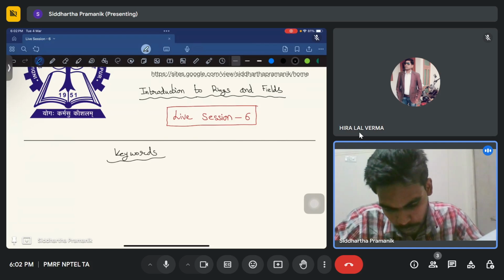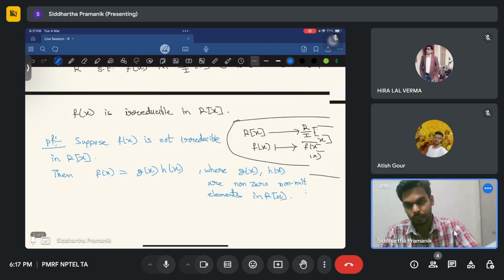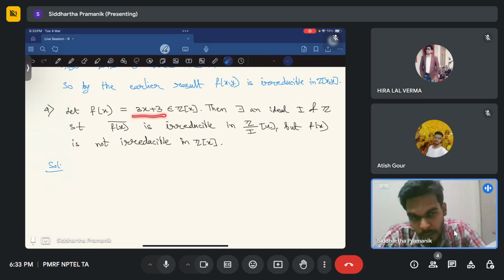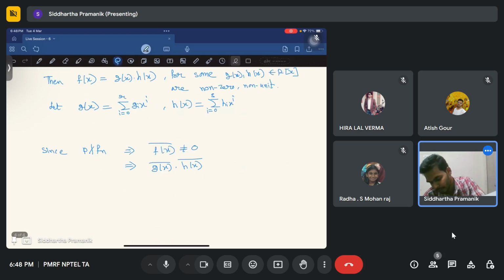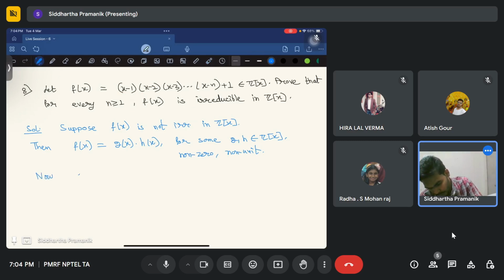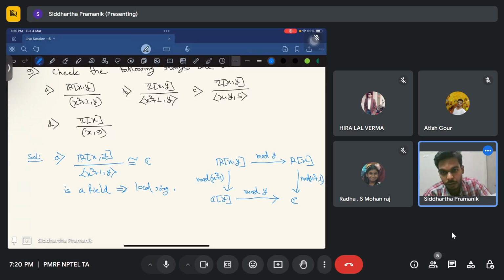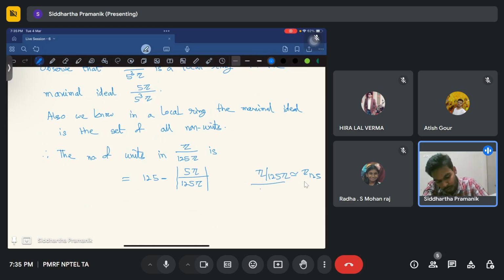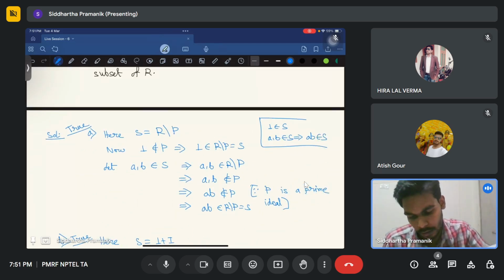Live session (Week-6) || Introduction to Rings and Fields ||NPTEL Course|| Siddhartha Pramanik